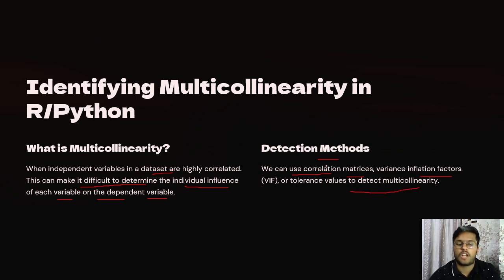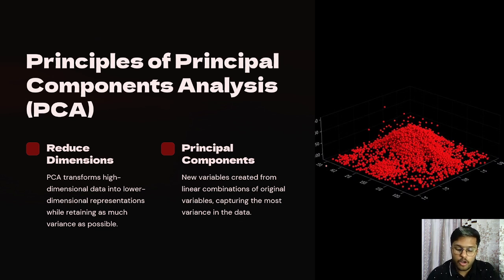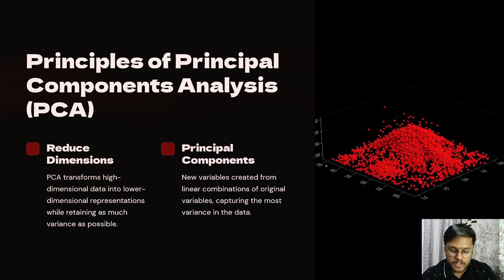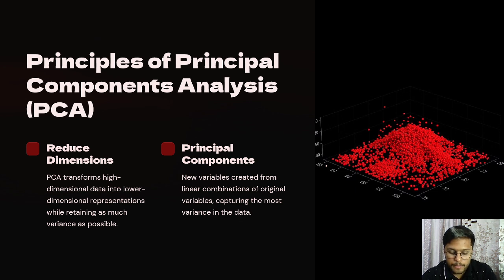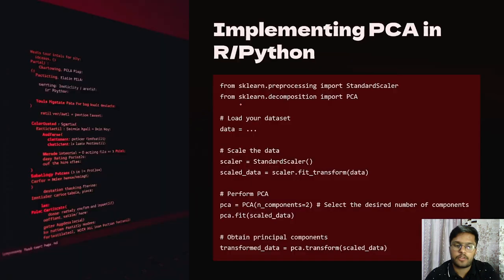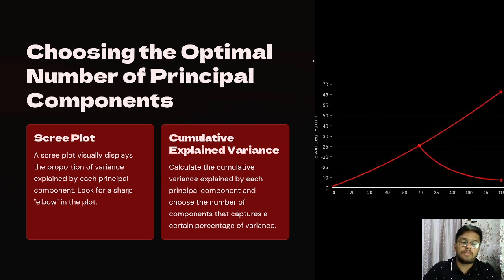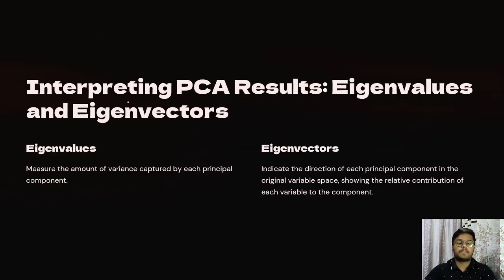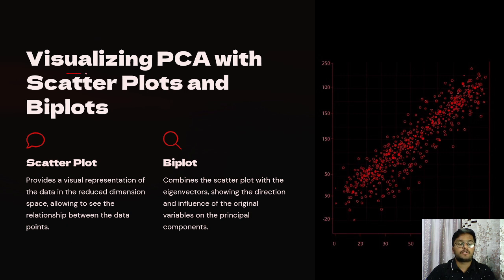Dimension Reduction In R Python By Sarthak Chouhan